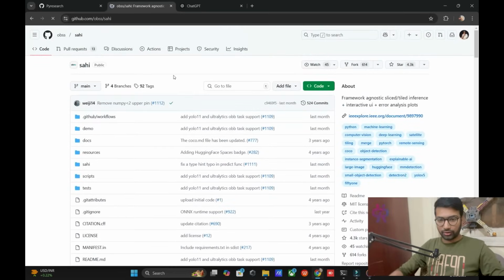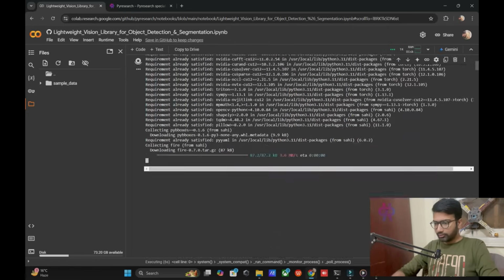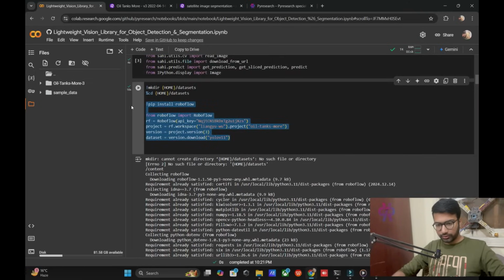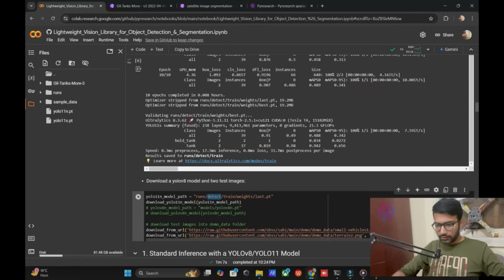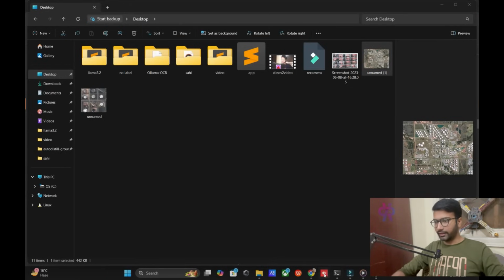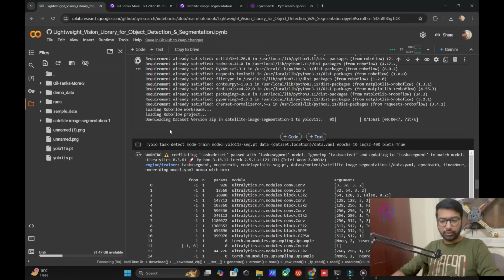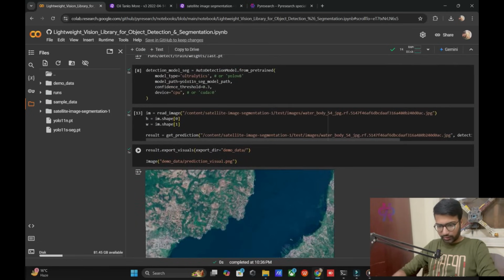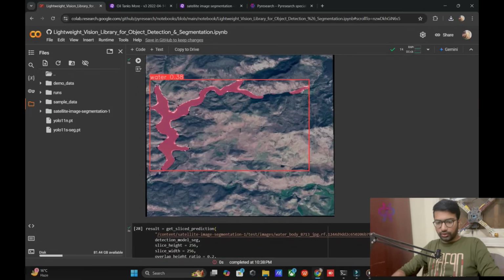How to detect small objects with SAHI and Custom YOLO Models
Learn how to enhance small object detection using SAHI (Slicing Aided Hyper Inference) with custom YOLO models. This guide covers the step-by-step process, tips for optimal performance, and practical applications for improved accuracy in detecting small objects. Perfect for AI enthusiasts and developers!